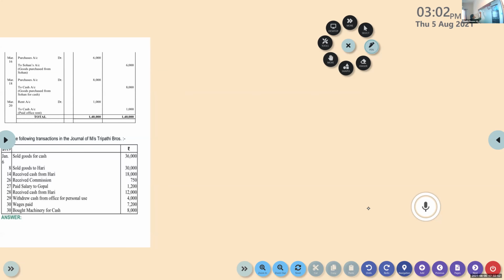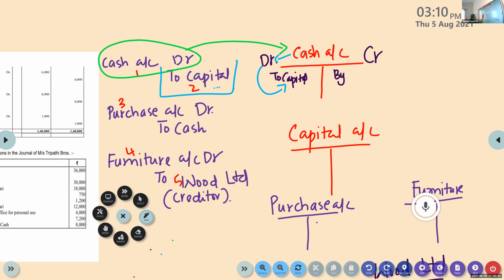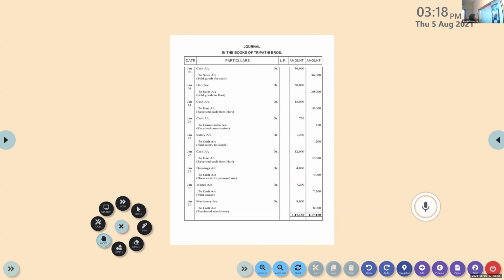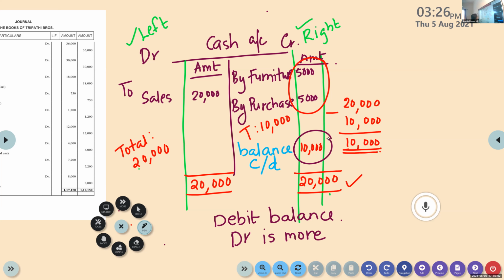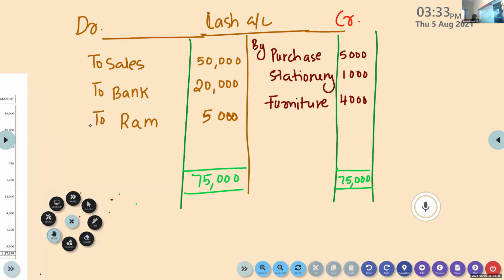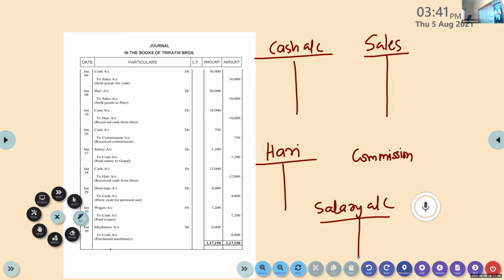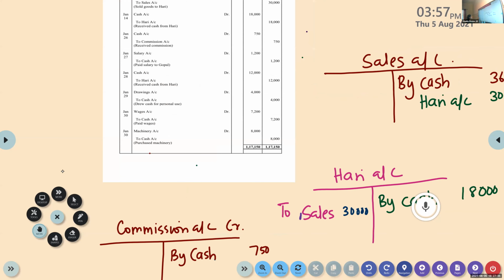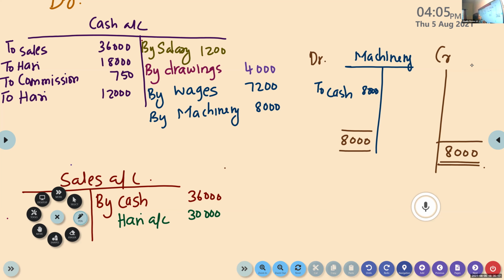Dr.Raju Davis International School | CLASS 11 ACCOUNTANCY PART2 | 05-08-2021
CLASS 11 ACCOUNTANCY PART2  LEDGER